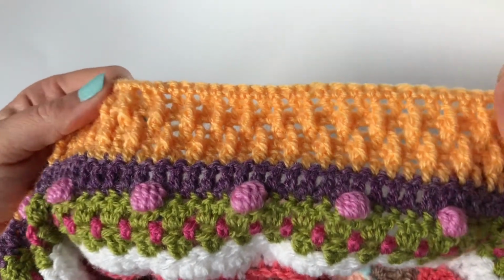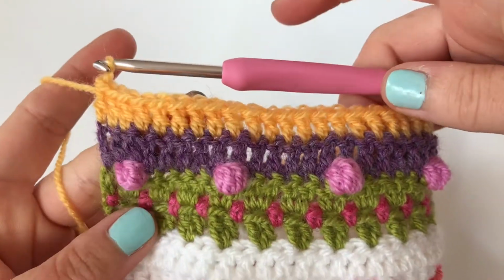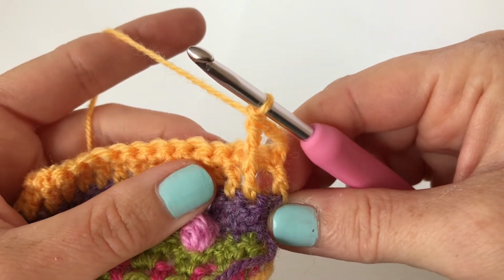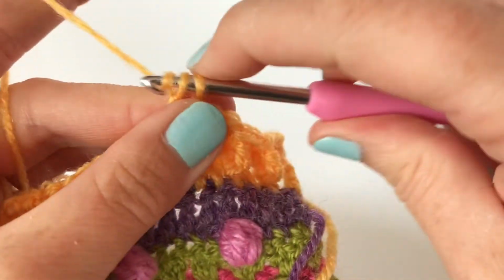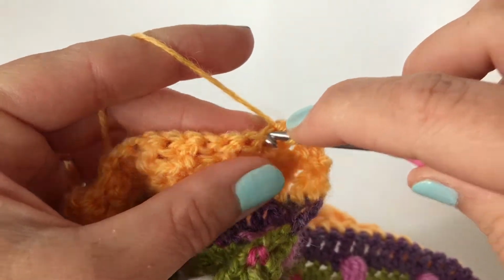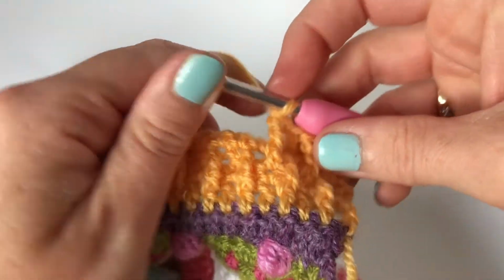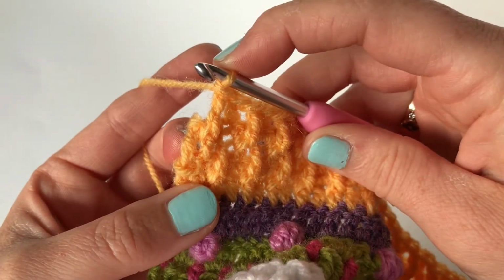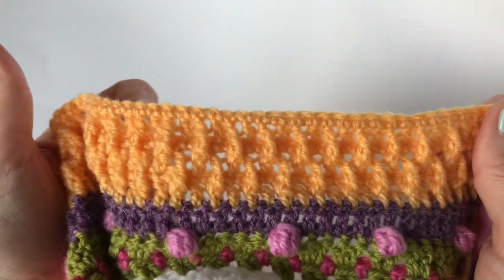How to Crochet Raised Ripple Stitch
This tutorial is to accompany Week 22 of my Seaside Stash Busting Blanket Crochet- Along. The tutorial shows how to crochet ‘Raised Ripple’ stitch over 6 rows.

or Facebook group ‘Coastal Crochet CAL’